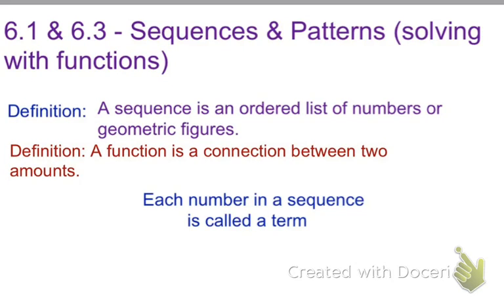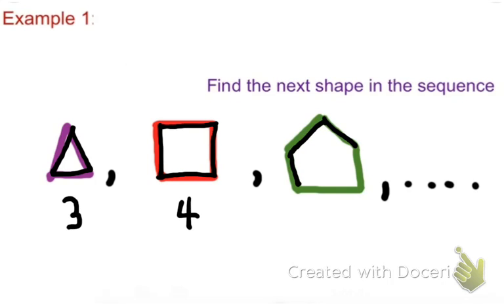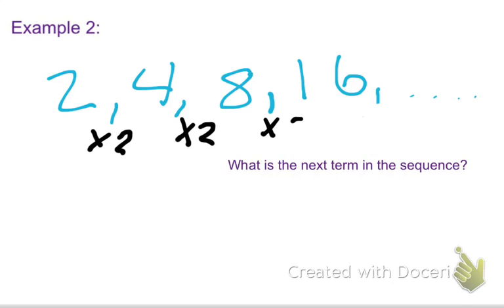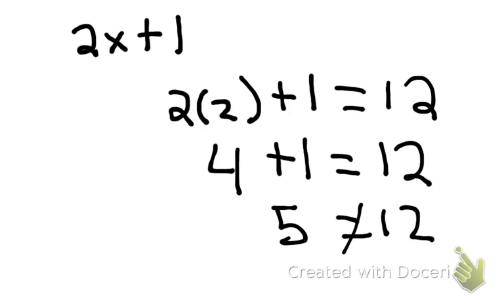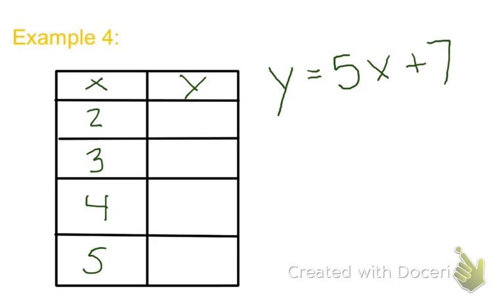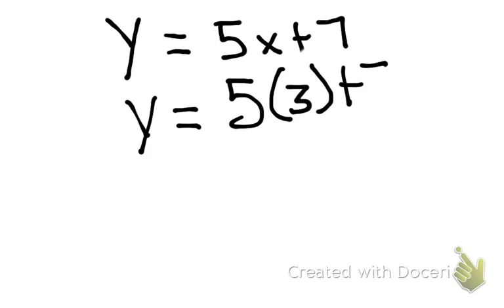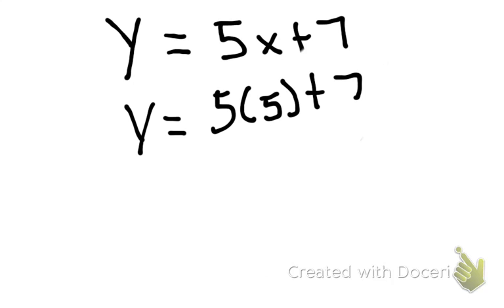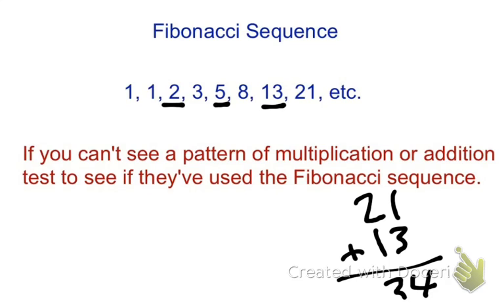Perla B4 - Sequences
AS,NS,RM,SB